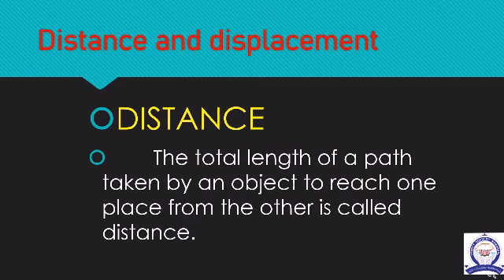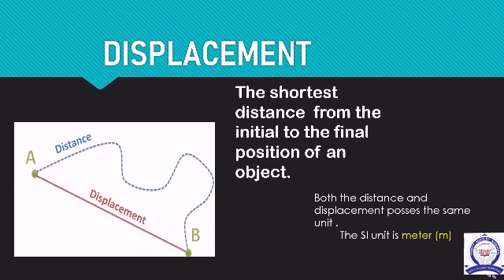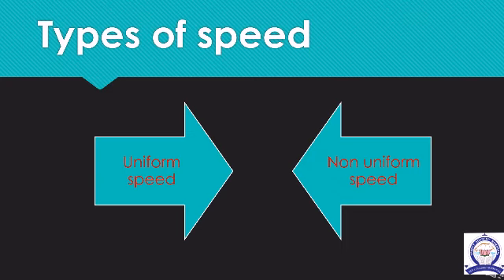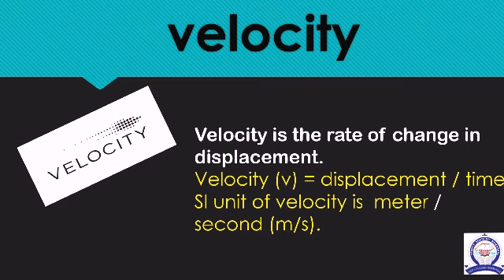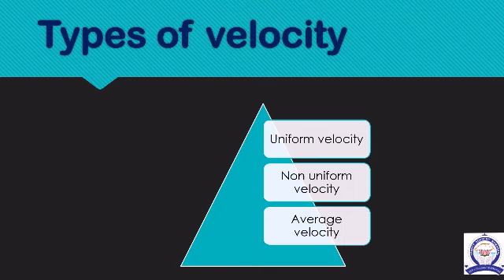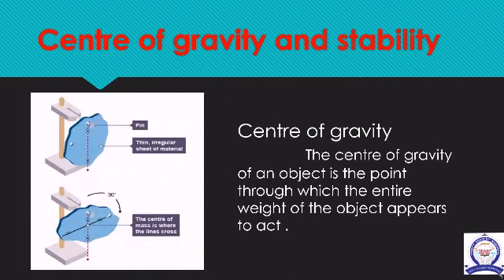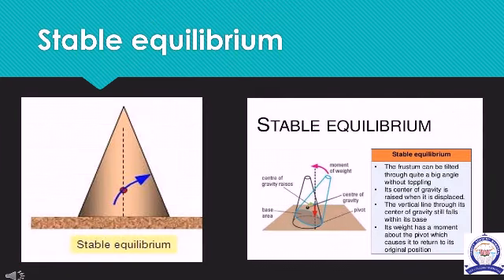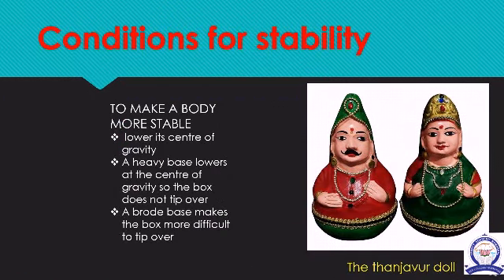7th Physics Unit 2 Forces & motion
7th Physics Unit  2 Forces & motion